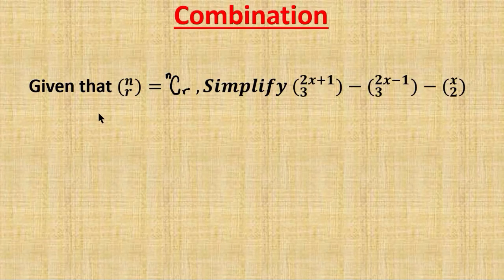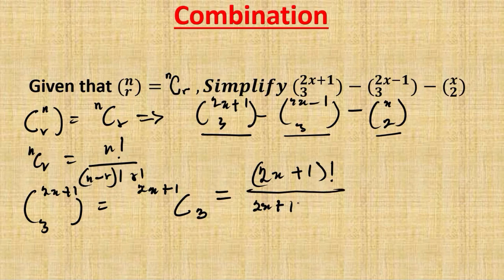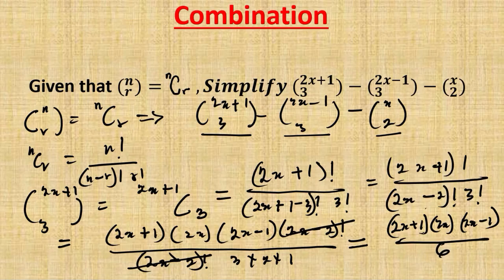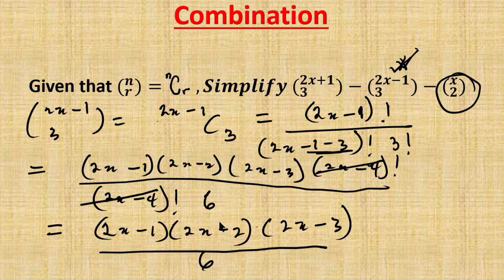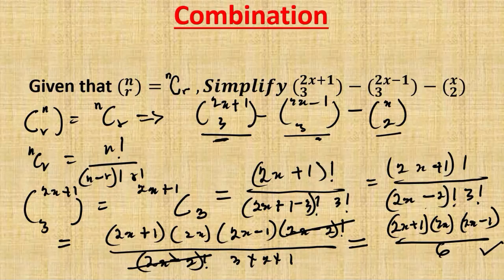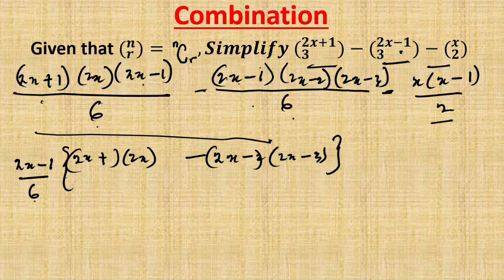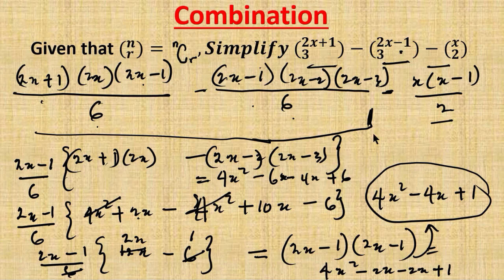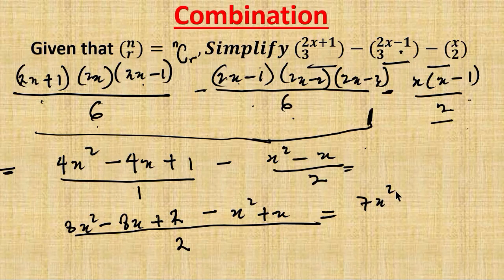Advanced Combination Problem Solved | Step-by-Step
In this video, you will learn how to simplify a combination expression with algebraic variables step by step.
Many students find questions involving binomial coefficients confusing, especially when variables are involved. In this tutorial, I break the problem down into simple steps using combination formulas, algebraic expansion, and smart simplification techniques so you can solve similar exam questions with confidence.

This lesson is perfect for students preparing for WAEC, GCSE, SAT, SSCE, JAMB, and other mathematics examinations.

By the end of this video, you will understand:

✅ How to apply combination formulas correctly
✅ How to simplify expressions involving nCr with variables
✅ Faster exam strategies to avoid mistakes